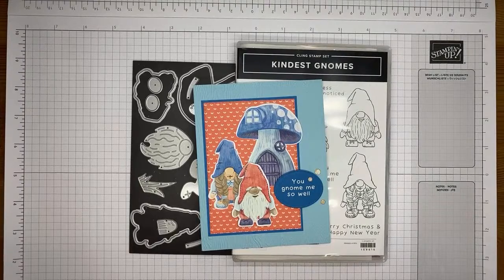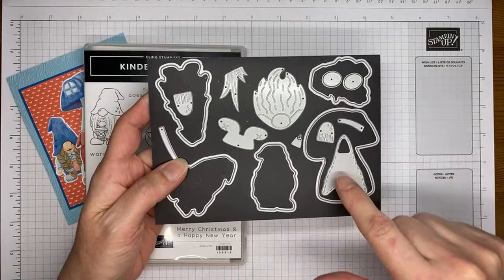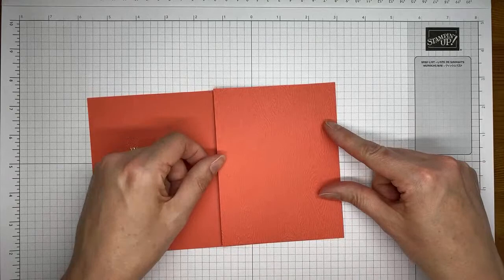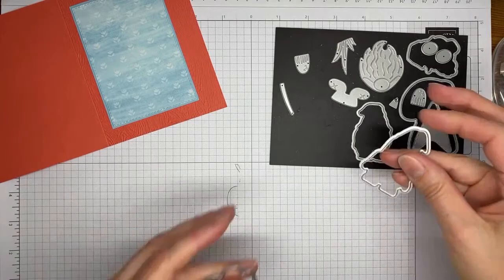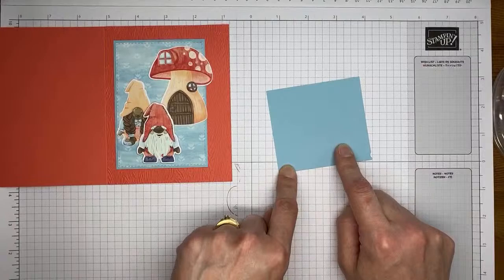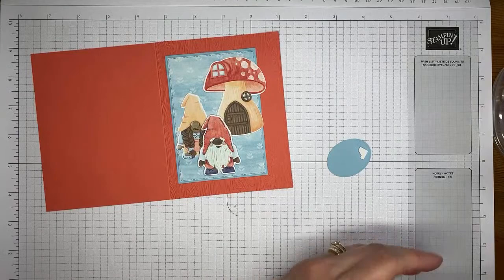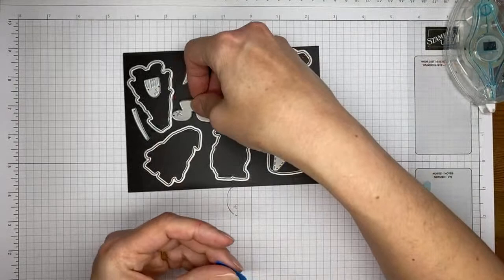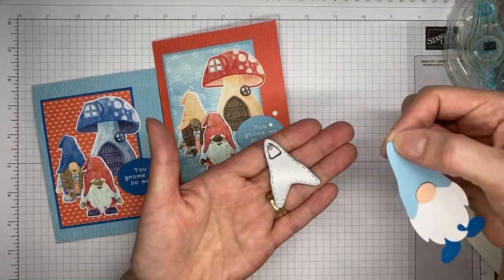Stampin’ Up! Kindest Gnomes Thank You Card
I used the Stampin' Up! Kindest Gnomes stamp set bundle to create a thank you card in this video.

Storybook Gnomes 12" X 12" (30.5 X 30.5 Cm) Designer Series Paper [159615] - Price: $12.00
Butterfly Kisses 6" X 6" (15.2 X 15.2 Cm) Designer Series Paper [159112] - Price: $12.00